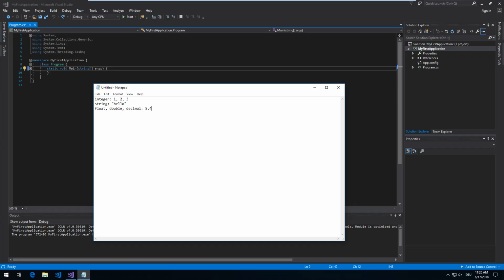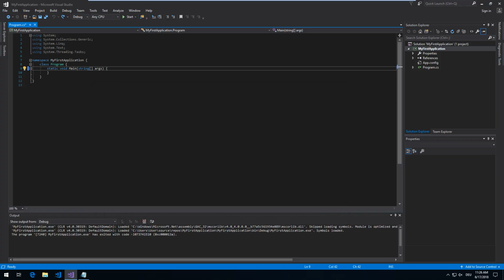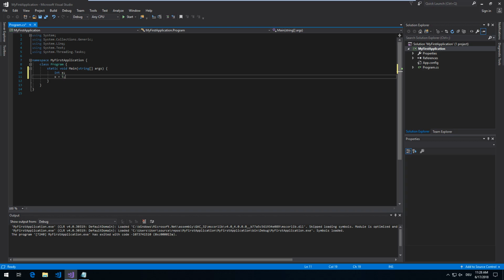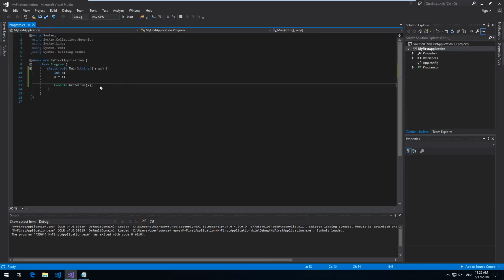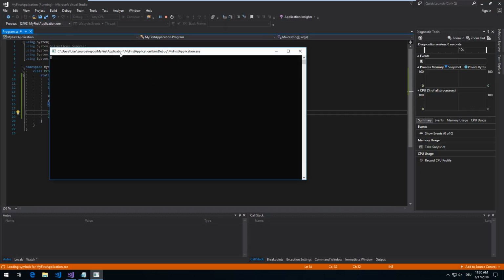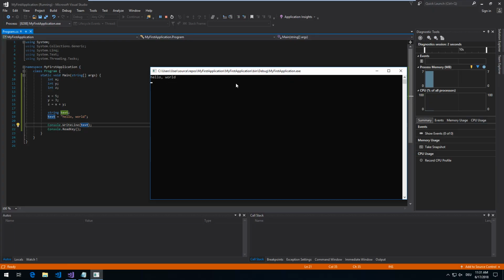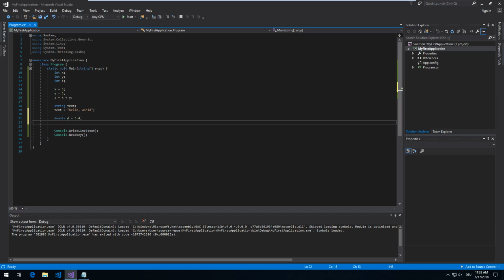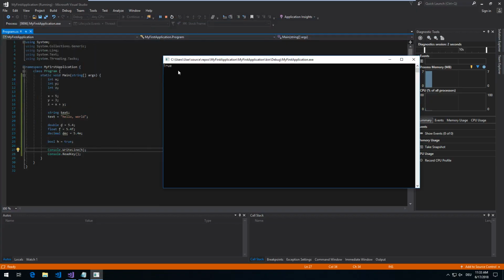#002 - C# / .NET Tutorial - Variables